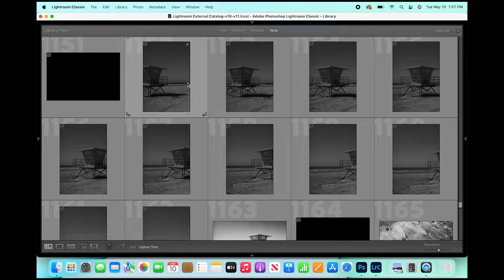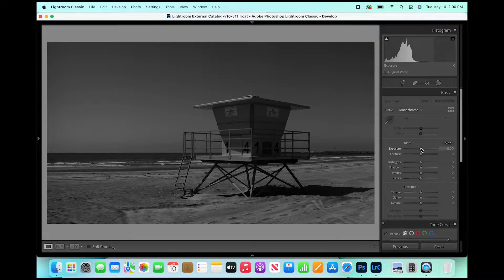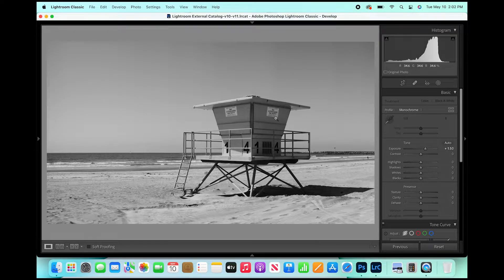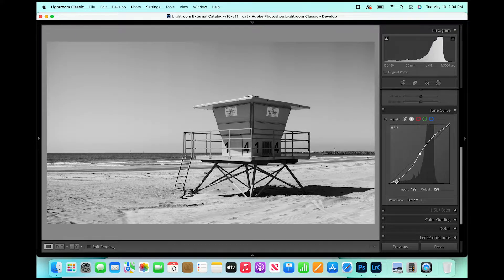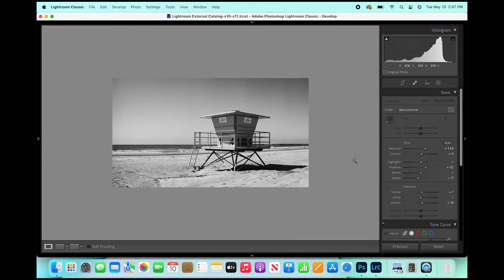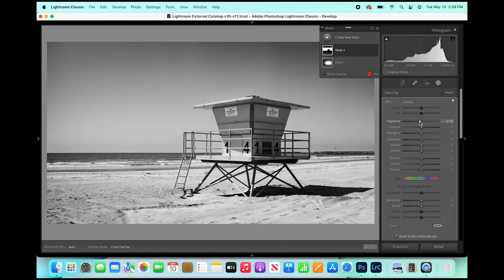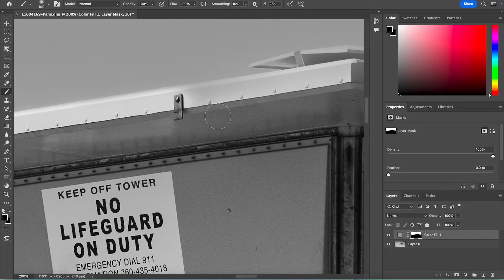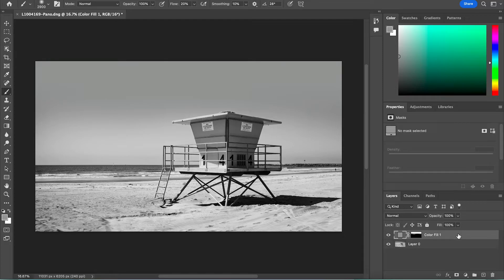Leica M10 Monochrom Pano-Lightroom & Photoshop Post Processing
Hi, everyone, I'm Phillip. In this video I'll show you an issue I had with this 11 shot pano--and how I fixed the problem in Photoshop.
I'll go over how I processed the image in Lightroom and then show you a few helpful tools in Photoshop that helped me complete the processing this image needed.